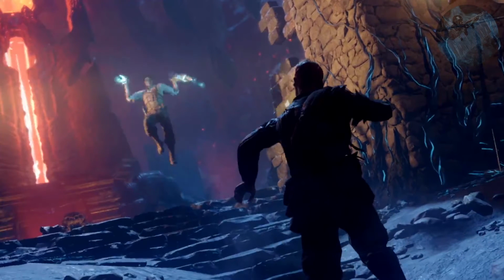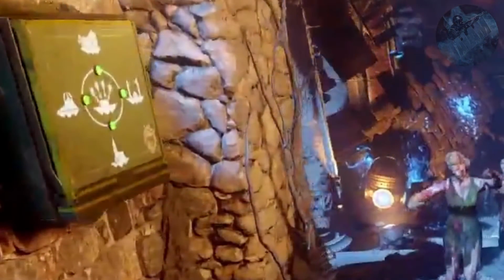Revelations Trailer Brakdown [Apothicons Servant, Mob of the Dead & The Beacon) BO3 Zombies DLC 4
Complete Revelations in depth trailer breakdown! Mob of the Dead connections, Apothicon Servant returning and old maps all in one.